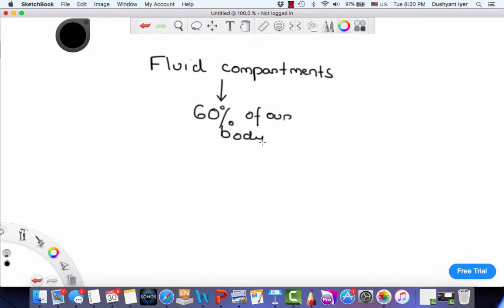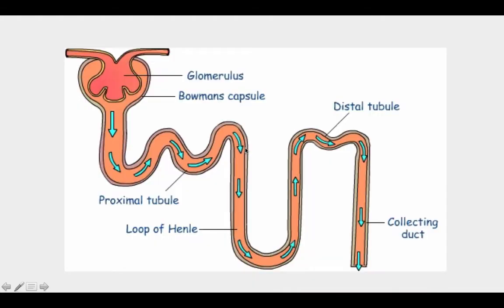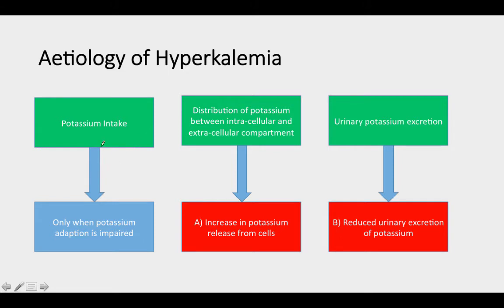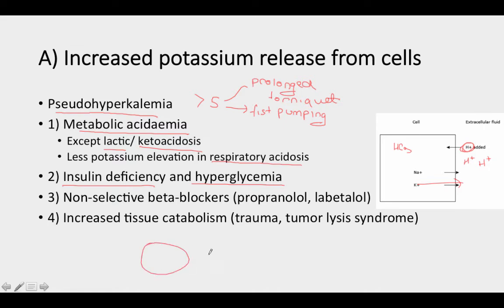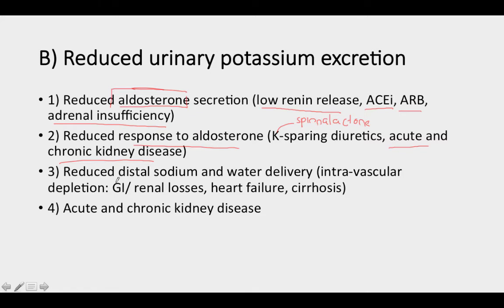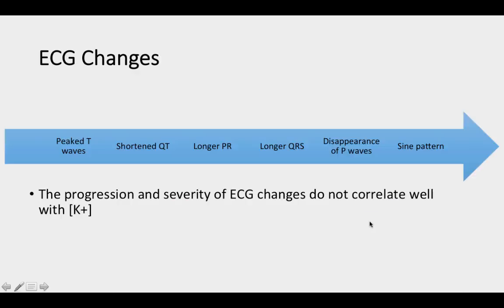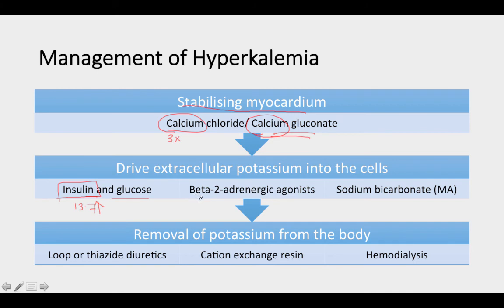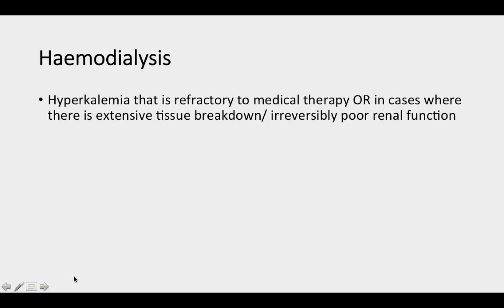Electrolyte Abnormalities Part 1: Hyperkalaemia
Table of Contents:

00:00 - Common Electrolyte Abnormalities
00:03 - Marker
02:45 - Potassium Distribution
02:46 - Potassium Homeostasis
03:10 - Potassium Distribution
04:42 - Potassium Excretion
04:59 -
05:13 - Potassium Excretion
07:18 - Potassium Distribution
07:19 - Potassium Excretion
07:46 - Marker
08:10 - Aetiology of Hyperkalemia
08:56 - A) Increased potassium release from cells
13:09 - B) Reduced urinary potassium excretion
15:28 - Consequences of Hyperkalemia
17:10 - Clinical Manifestations
18:19 - ECG Changes
19:04 - Clinical approach
19:55 - Management of Hyperkalemia
23:15 - Therapeutic Guidelines
24:55 - Haemodialysis